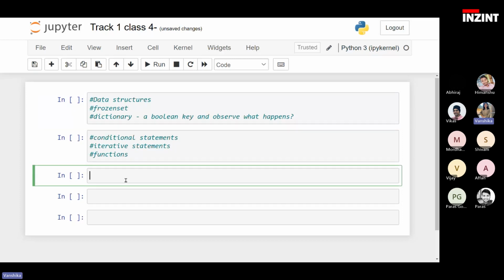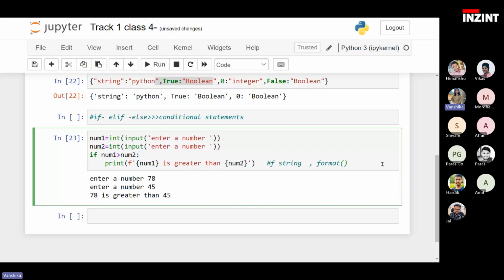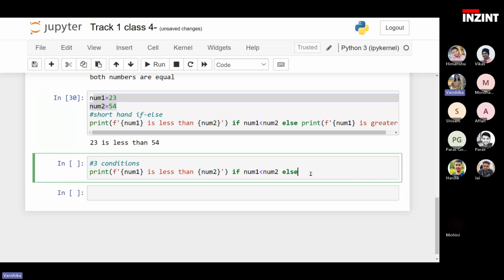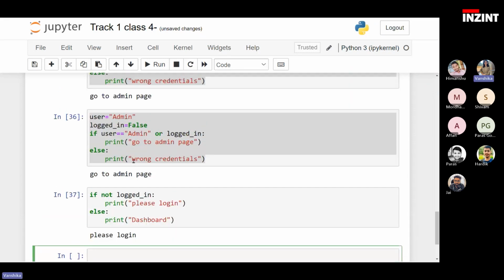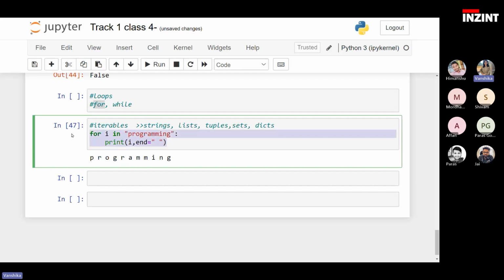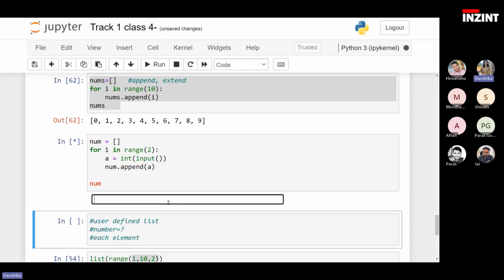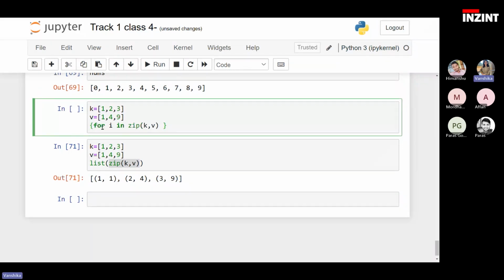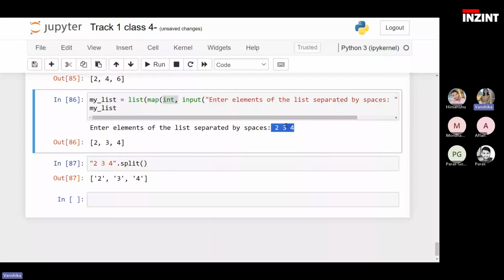Hands-On Machine Learning with Python [DAY- 4] || Frozen Sets, Control Structures, Loops and More!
Welcome to Inzint's dynamic training session, where we'll explore essential Python concepts to enhance your programming prowess!

In this comprehensive workshop, we'll cover a wide array of topics, including frozen sets, dictionaries with boolean values, conditional statements (if-elif-else), nested sequences, shorthand if-else expressions, nested if statements, comparison operators (==, is, not), and loops (for and while).

We'll kick things off by diving into frozen sets, a powerful data structure for storing unique and immutable elements. Then, we'll explore how dictionaries can be utilized with boolean values to efficiently manage key-value pairs in your code.

Next, we'll delve into the realm of conditional statements, mastering the syntax and usage of if, elif, and else blocks to control the flow of your programs. You'll learn how to handle complex decision-making scenarios with ease, using nested sequences and chained conditional statements to tackle any challenge.

Additionally, we'll uncover the versatility of comparison operators, enabling you to effectively compare values, identities, and negations in your code. You'll also gain proficiency in utilizing loops, including for and while loops, to iterate through sequences and perform repetitive tasks efficiently.

Furthermore, we'll explore list and dictionary comprehensions, a concise and powerful way to create and manipulate lists and dictionaries in Python. Finally, we'll introduce lambda functions and the map function, empowering you to write concise and expressive code for data transformation tasks.

Whether you're a novice programmer or a seasoned developer, this training session is designed to expand your Python skill set and equip you with the tools you need to succeed. Join us at Inzint and embark on a journey of discovery and mastery in Python programming!

Let's unlock the full potential of Python together! 🐍

Time codes-
00:00 - Intro
00:06 - Frozen sets
01:54 - Dictionary with Boolean
04:59 - If - elif - else
12:54 - Nested sequence
13:44 - Short hand if - else, if-else-if-else
19:44 - Nested if
27:24 - ==, is, not operator
31:54 - Loops
50:32 - Comprehension- List/Dict
58:14 - Lambda-map

Tags-